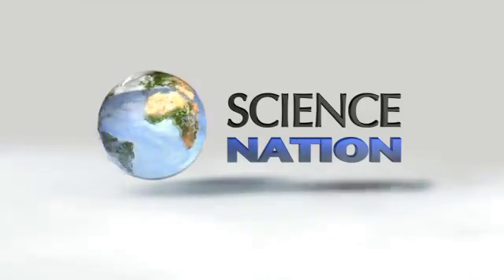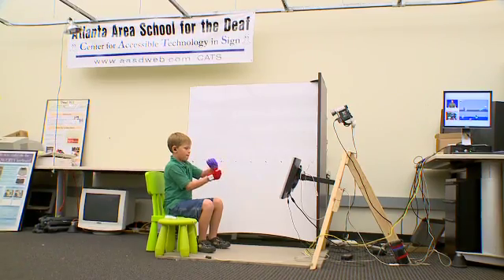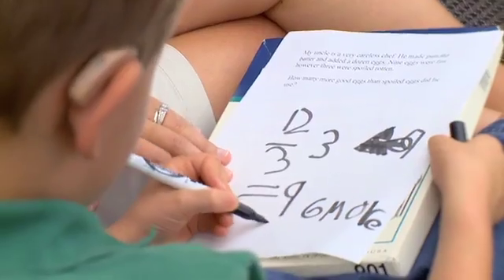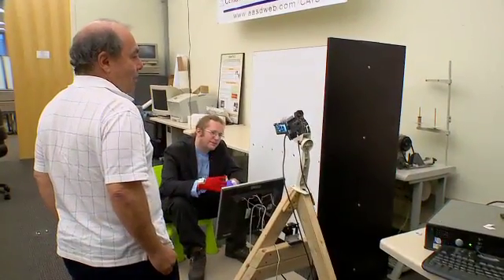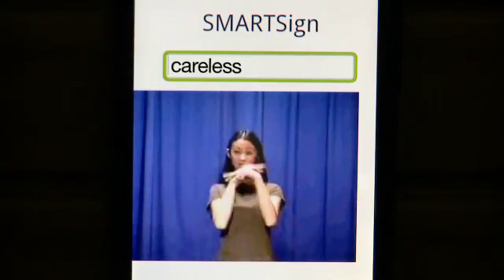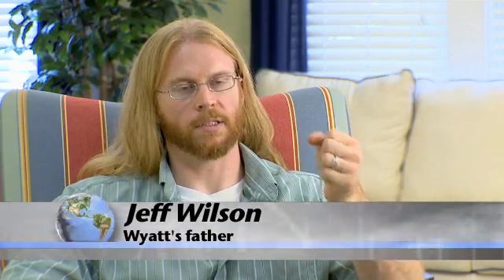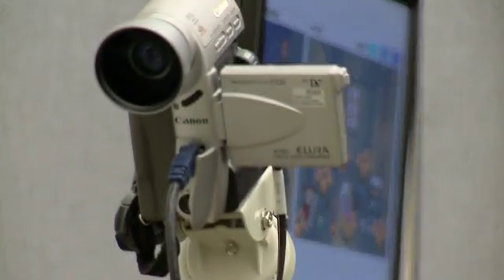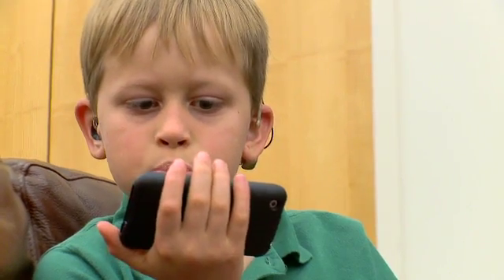Learning Sign Language: CopyCat and SMARTSign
Video produced by the National Science Foundation (NSF) on two projects designed to help young deaf children and their hearing parents learn American Sign Language (ASL).  CopyCat is an educational game that uses computer sign language recognition to verify that a child signs a phrase correctly before proceeding to the next level.  SMARTSign is a mobile phone based language learning tool that helps parents learn ASL through mini-lessons throughout the day and a spoken English to ASL dictionary.  These projects are funded in part by the Institute for Education Sciences, NSF, and the NIDRR WIreless RERC.